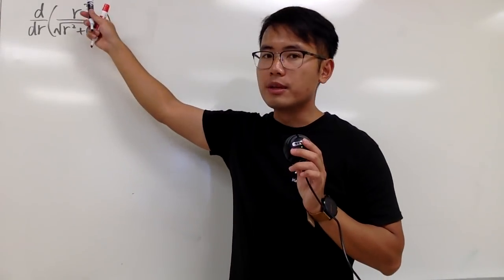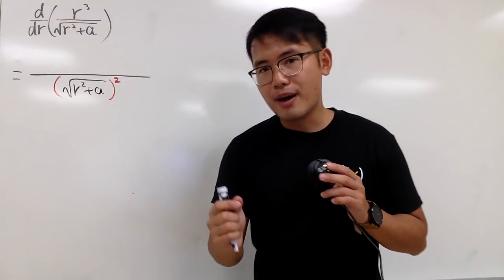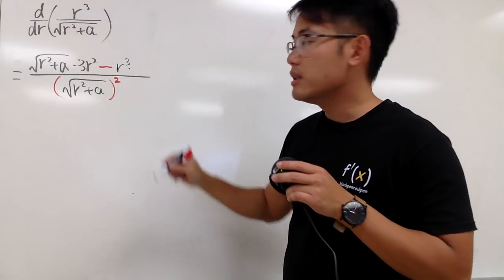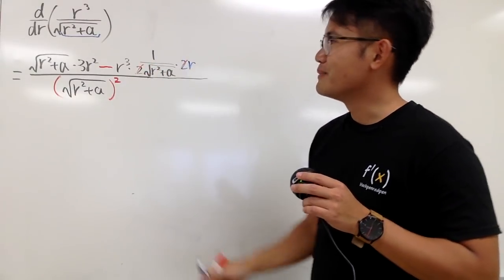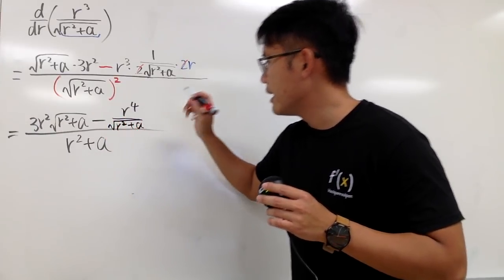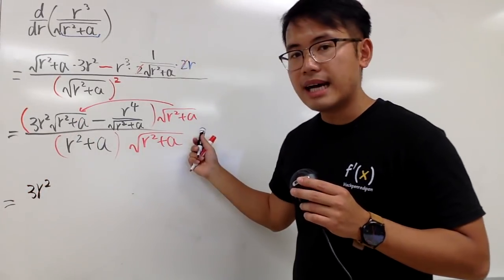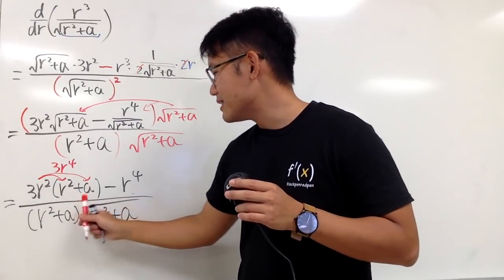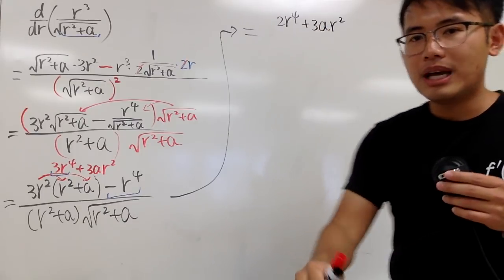Q6, hard derivative quotient rule problem, a is a constant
hard derivative quotient rule problem,

blackpenredpen | 曹老師